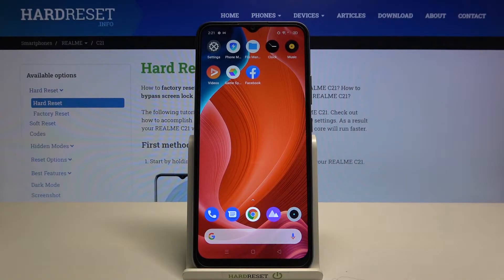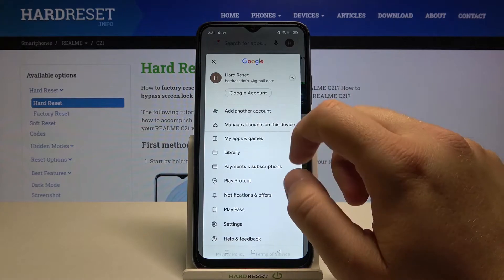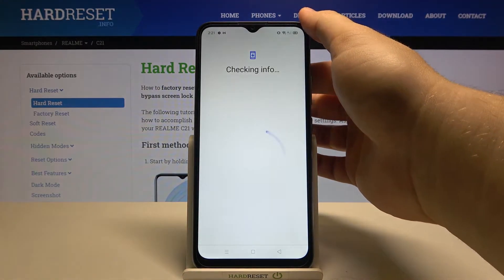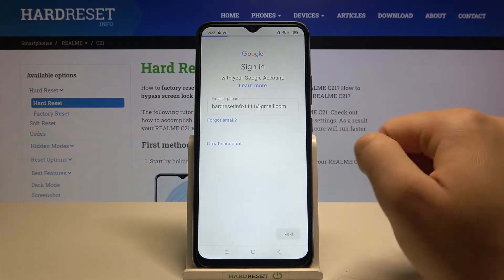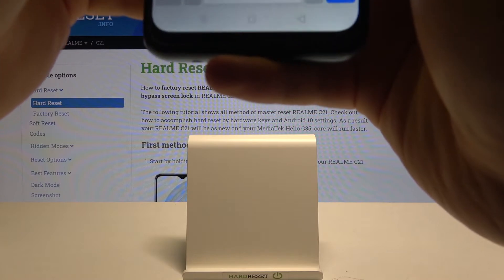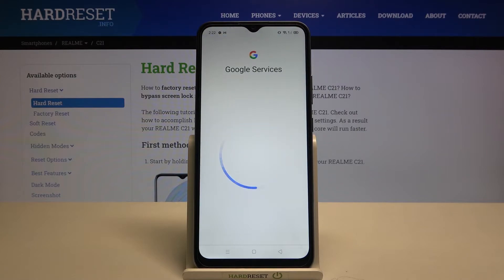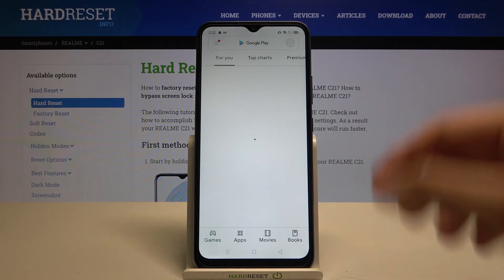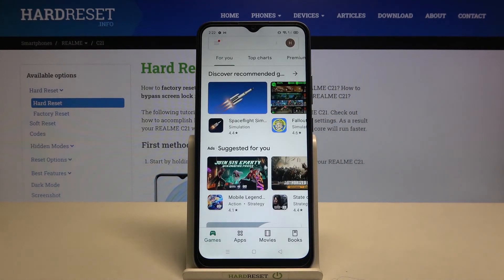How to Add Additional Google Account in REALME C21 – Google Play Store Additional Account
If you’re wondering if you can use two different Google account in Play Store on REALME C21, then we’re coming with answer – yes, you can! In this tutorial we would like to share with you how easily you can find proper section in which it’s possible to add another Google account. So let’s follow all shown steps and successfully add additional Google account.

How to add Google account to Play Store in REALME C21? How to manage Play Store account in REALME C21? How to find Play Store account in REALME C21? How to add Google Account in REALME C21? How to create Google Account in REALME C21? How to remove Google account from REALME C21? How to make Google Account in REALME C21? How to log in with Google to REALME C21?